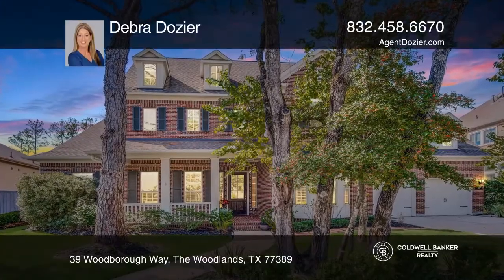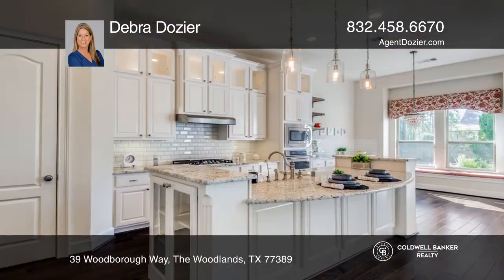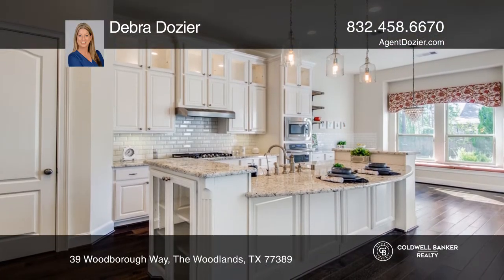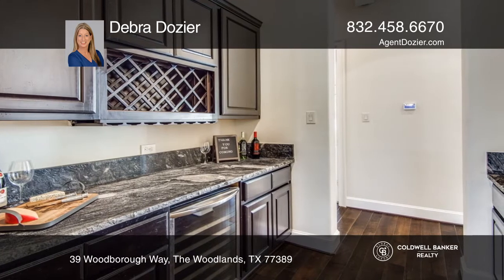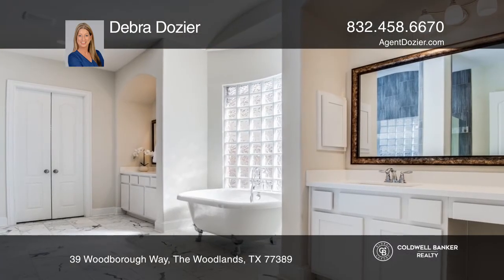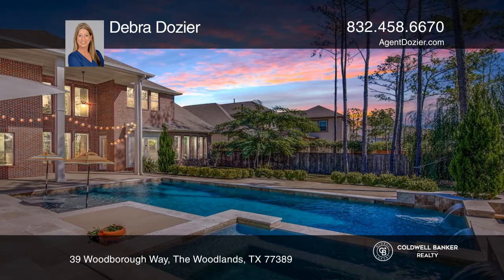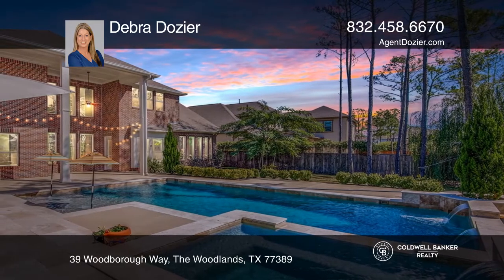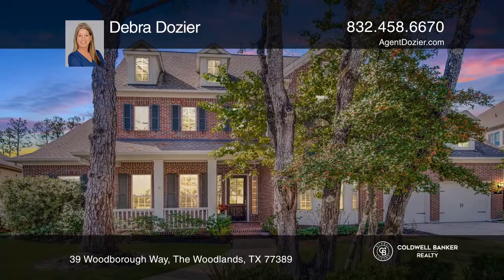39 Woodborough Way The Woodlands, TX | ColdwellBankerHomes.com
39 Woodborough Way, The Woodlands, TX

Stunning Coventry two-story in highly desired Liberty Branch area of Creekside. Bright kitchen with large granite island, farmhouse sink, five-burner gas stove, stainless steel appliances, microwave can also be a convection oven, and refrigerator stays with the home. Large butlers pantry with wine